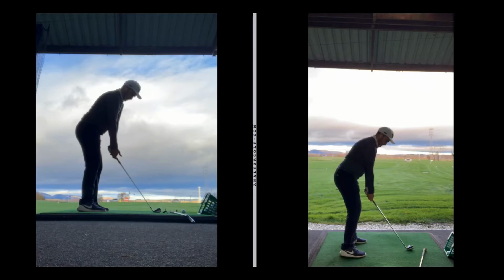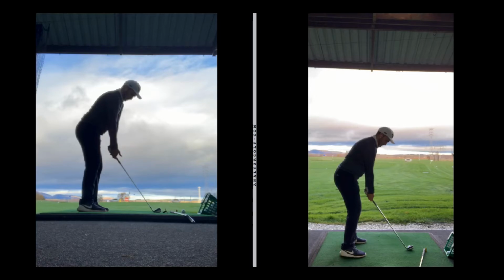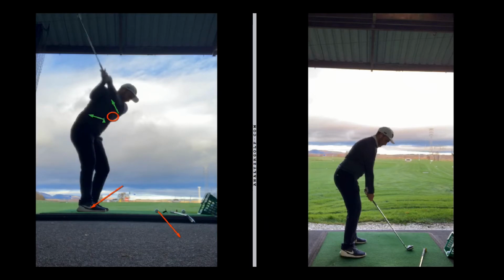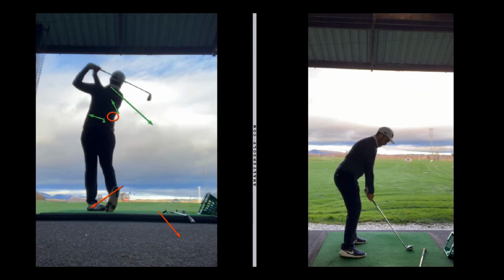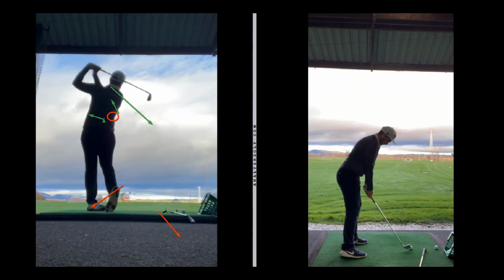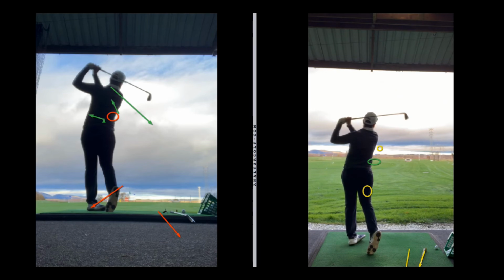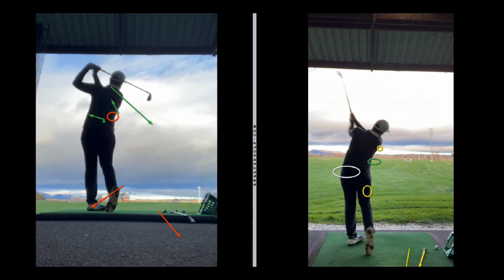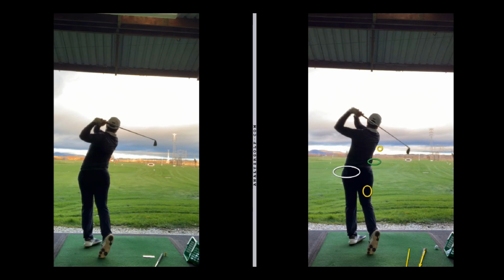Wednesday Swing Fix Volume 4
Practice What You Preach - analysing my own flaws, putting in some new moves and discussing with you